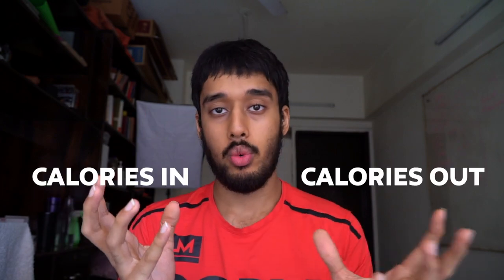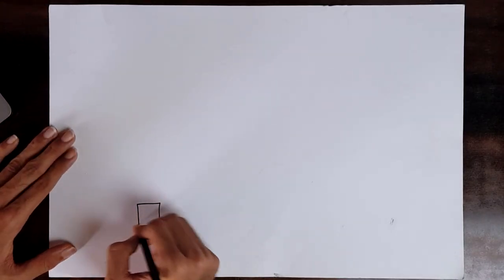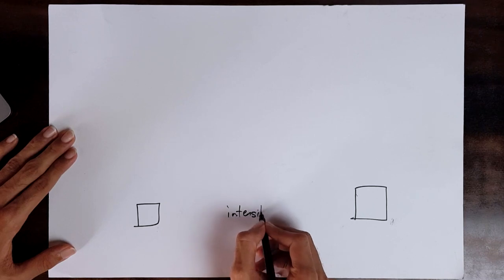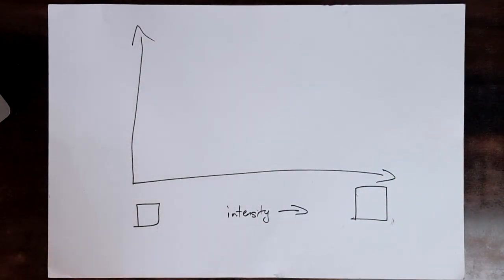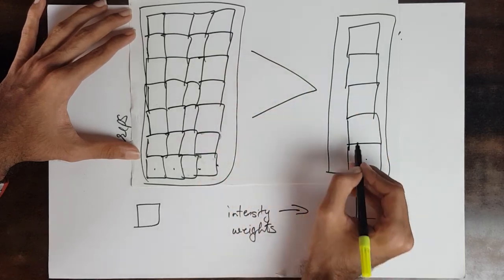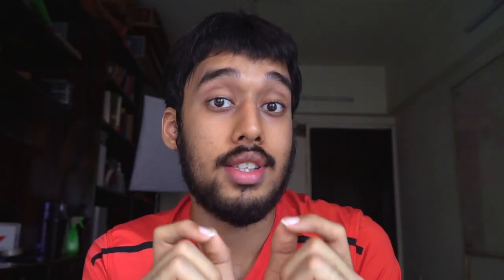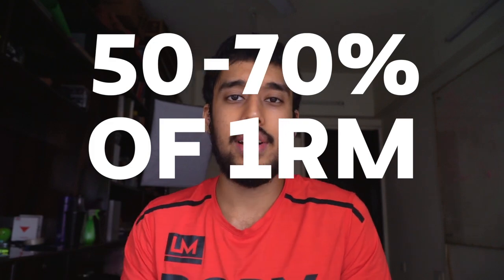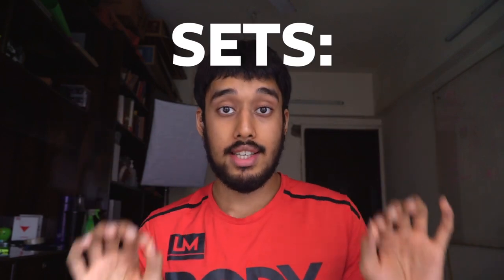Weight Training For MAXIMUM Weightloss! | Number Of Sets And Reps For Fastest Weightloss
For faster weightloss, there are some small tweaks you can do to your weight training plan to speed up the process. This method is great for beginners since the risk of injury is significantly reduced and the results tend to come fast.

Sorry for the delay in video. I have made some changes and taken on new projects due which I'm still adjusting to. I will be back on track very very soon though :)